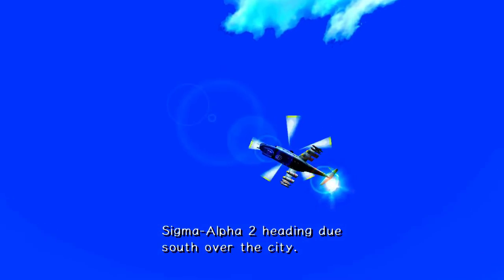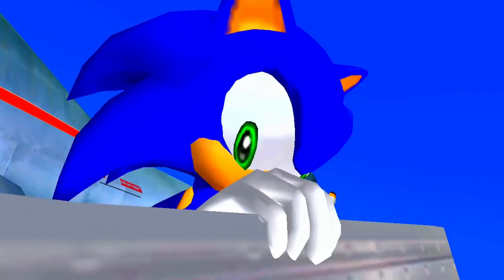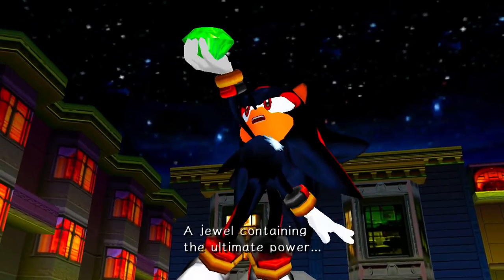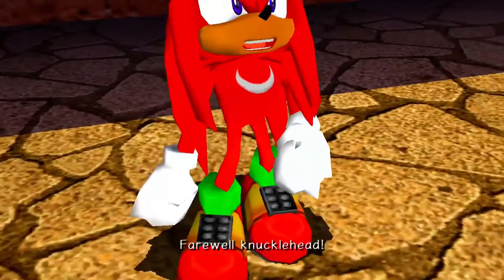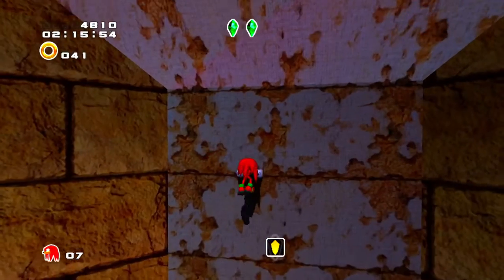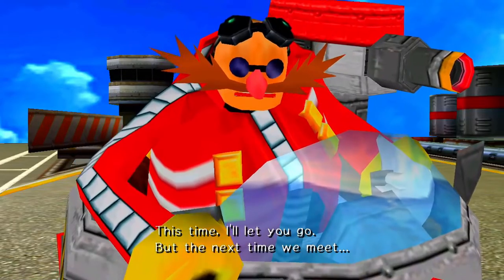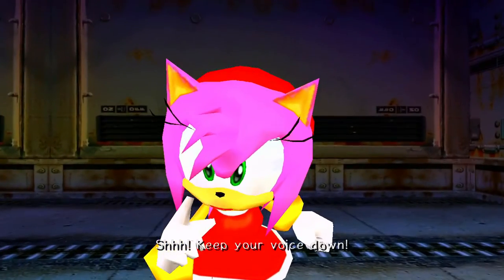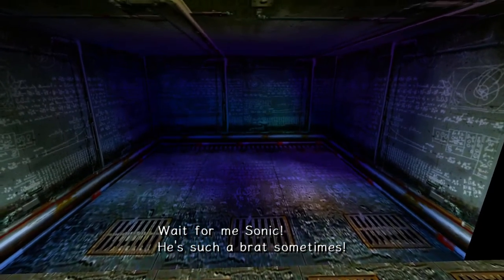SONIC ADVENTURE 2 BATTLE HD EPISODE 1 (XBOX ONE)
Welcome to my new Let's Play of Sonic Adventure 2 Battle. I am playing the Xbox 360 version on my Xbox One through backwards compatibility. This game originally released on the Sega Dreamcast and then ported to the GameCube with a Battle mode. This version is the HD remastered of the GameCube game. Not a 100% LP but I am complete all 3 story modes.

In this episode of Sonic Adventure 2 Battle I start Hero Story and complete the 1st few missions including the classic City Escape.